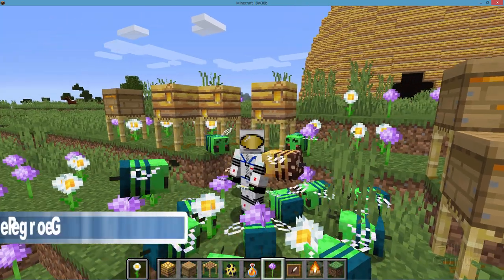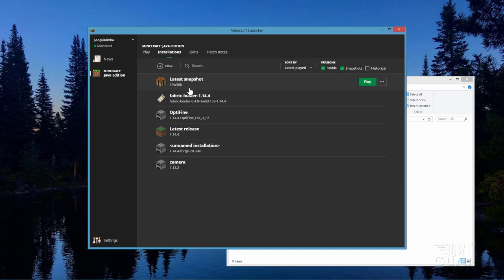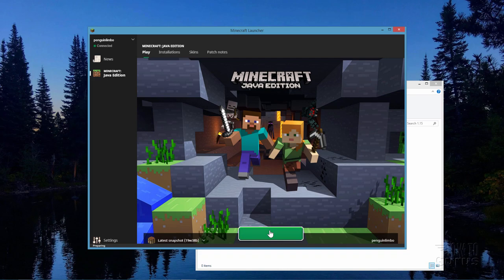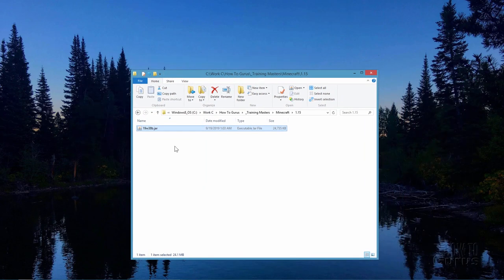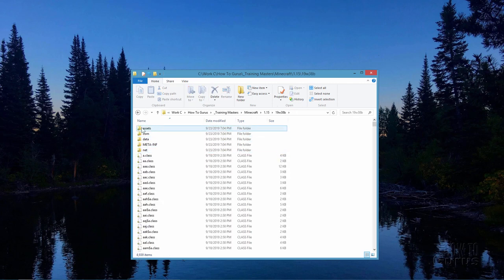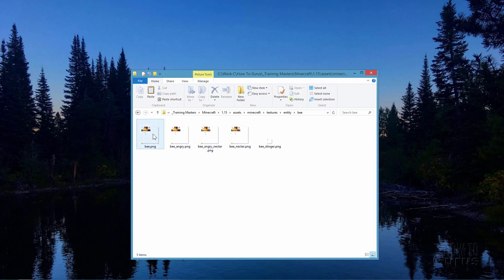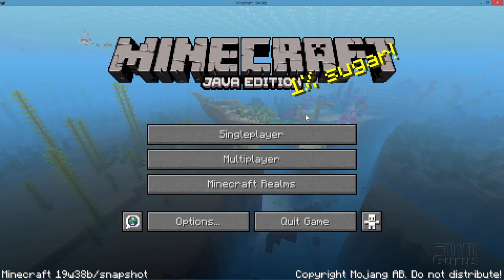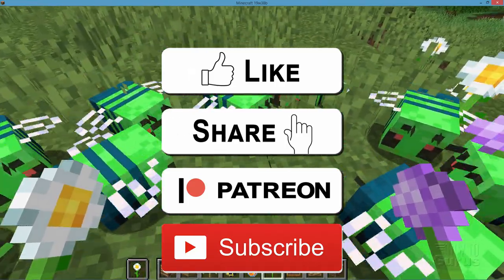How You Can Make a Custom Minecraft Texture Pack - Custom Minecraft Bees! - Minecraft Java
Custom Minecraft Bees Texture Pack. I show you how to find and copy an existing Minecraft Texture Pack to use as the basis for a new Custom Texture Pack, allowing you to modify the textures and other graphics in the game.  - Minecraft Java Edition

00:00 Make a Custom Minecraft Texture Pack
02:42 Get the Jar File for Your Version
06:31 Getting the Texture File for the Bees
07:50 Opening the Bees Texture in Photoshop Elements
08:25 The Different Parts of the Bees Texture
08:44 Changing the Bees Color
15:36 Bringing in the New Texture Pack into the game
16:38 Green Bees!
17:07 Like, Share, Subscribe

This is just one of my tutorials. You can view more Honey Bees Tutorial Videos in this YouTube Playlist

"Like" this Honey tutorial video by clicking on the thumbs up.
Click the Share link and share this Get Honey video with your friends on Facebook, Twitter, and other social networks.